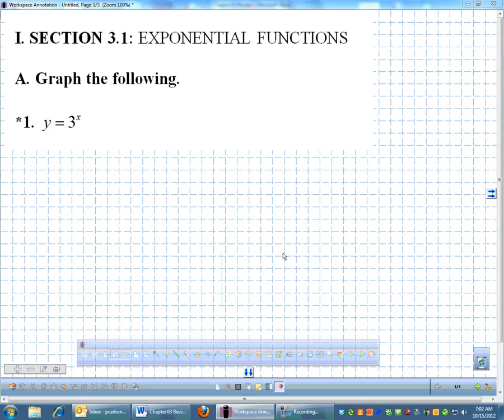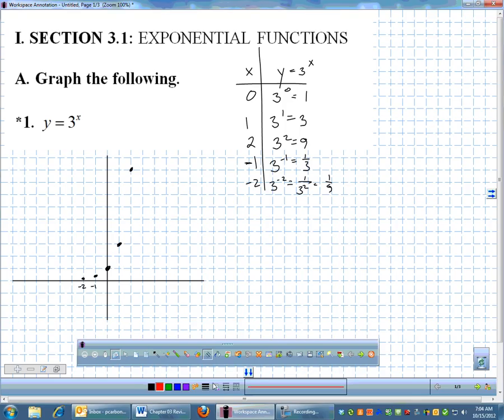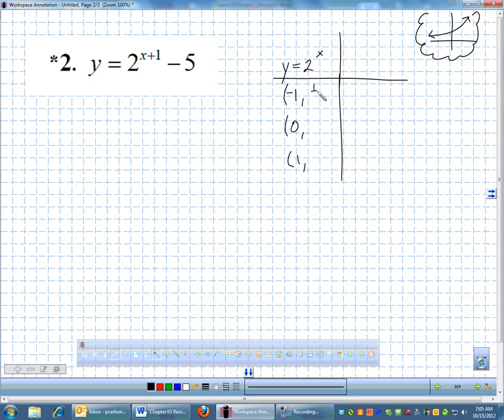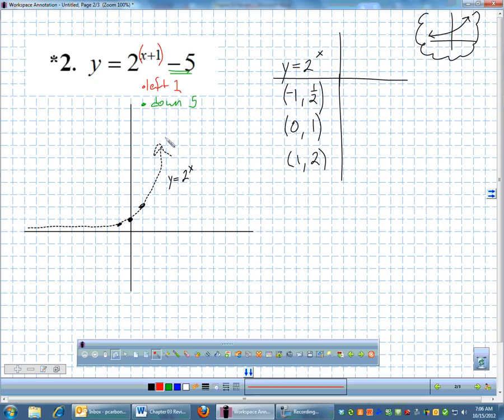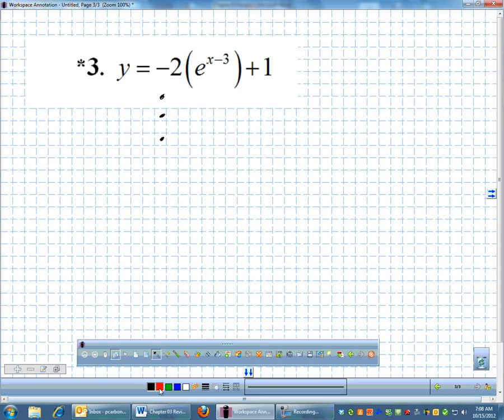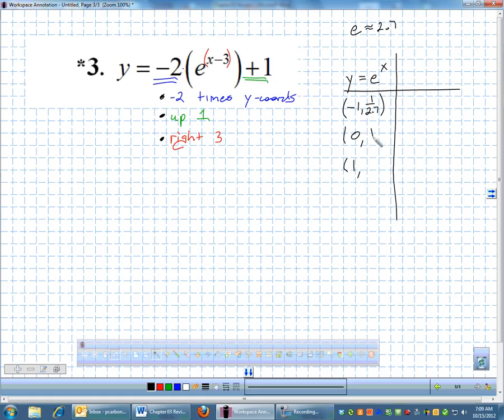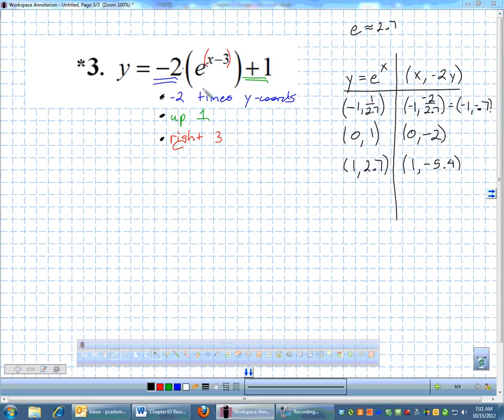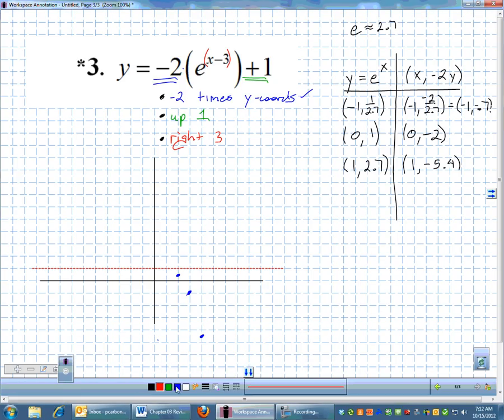Precal - Chapter 03, Part I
This is the worked out review for our Chapter 3 Test. This section includes graphing exponential functions.